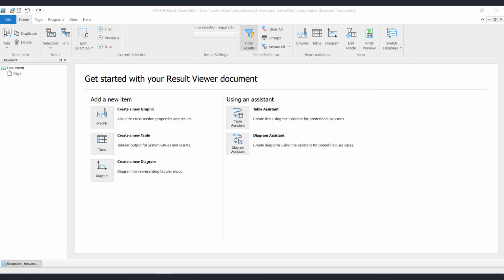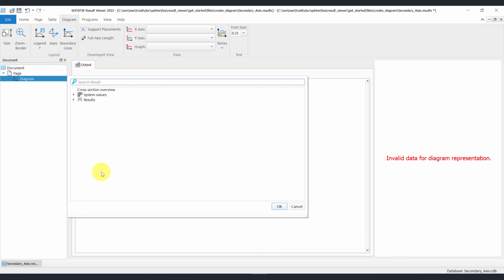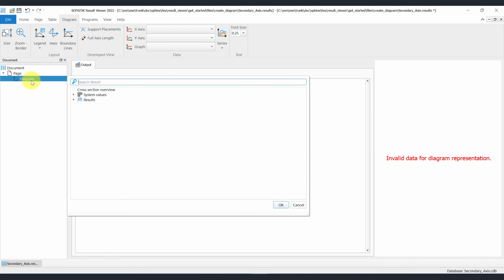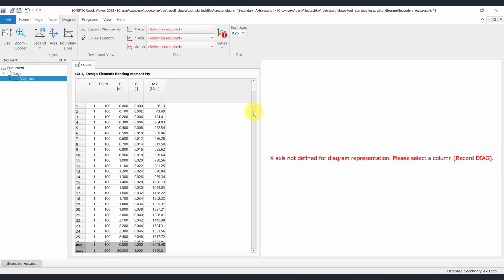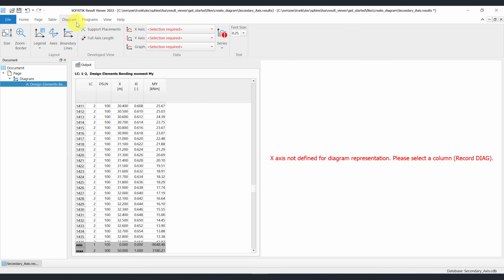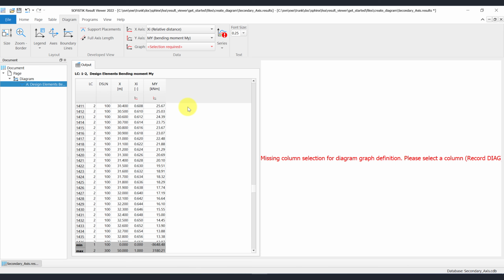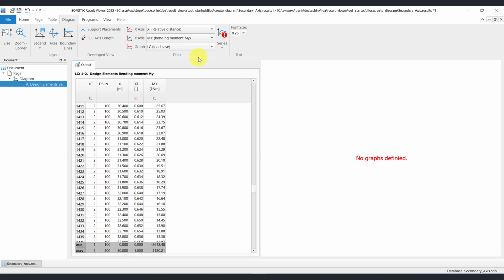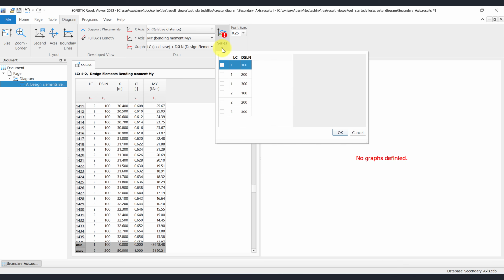Result Viewer 2022: Create a diagram output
In this video, we will present how to create a diagram output via Result Viewer.